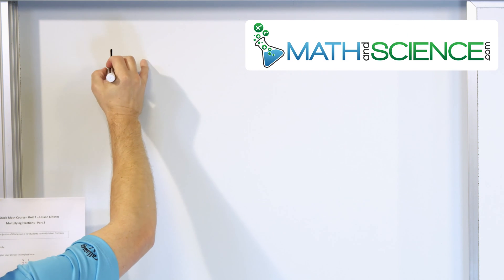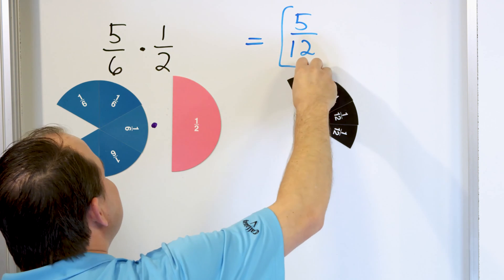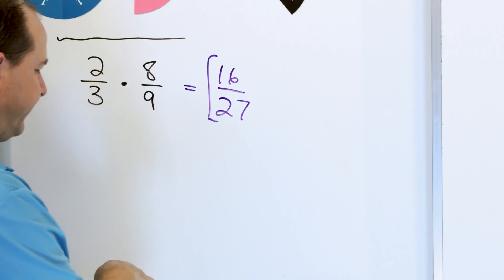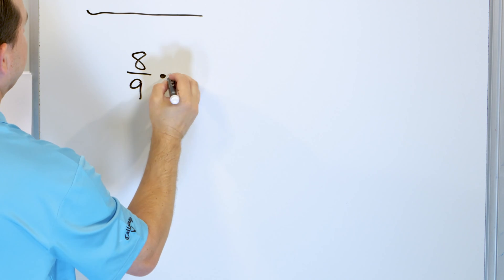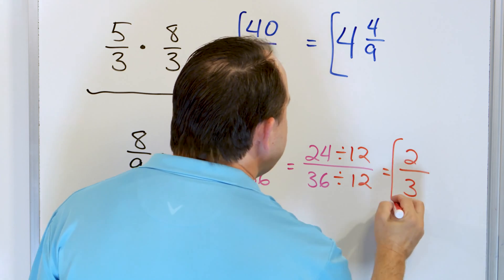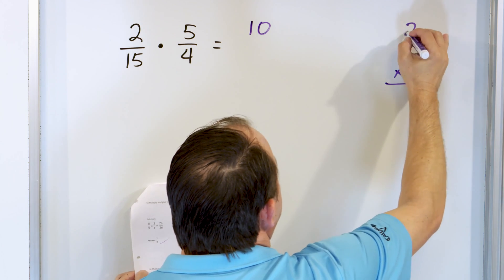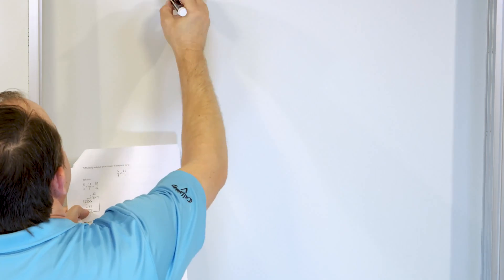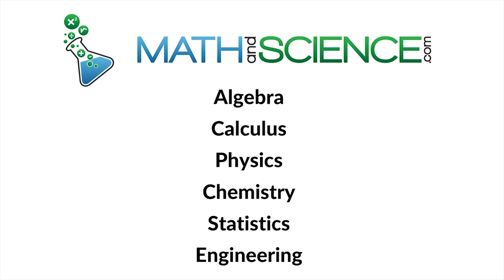Practice Multiplying Fractions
This tutorial provides a comprehensive guide to multiplying fractions, a fundamental skill in mathematics. Whether you're a student, educator, or simply refreshing your math knowledge, understanding how to multiply fractions is essential. This video breaks down the process into easy-to-follow steps, ensuring a clear understanding for viewers of all levels.

The video begins by explaining the basics of fractions and the principles behind their multiplication. We demonstrate how to multiply fractions by multiplying the numerators together and then the denominators, simplifying the result wherever possible. The tutorial also covers how to multiply mixed numbers and how to handle simplification before and after the multiplication to make calculations more efficient.

Through a range of examples, from basic to more complex, the video ensures viewers can apply the techniques to various scenarios. The examples are chosen to demonstrate common situations where multiplying fractions is necessary, enhancing the practical application of the skill.

Perfect for those encountering fraction multiplication for the first time or for anyone needing a refresher, this video provides a thorough understanding of the concept. Join us to enhance your mathematical abilities and confidently tackle problems involving multiplying fractions.